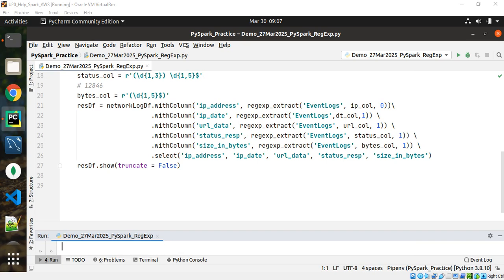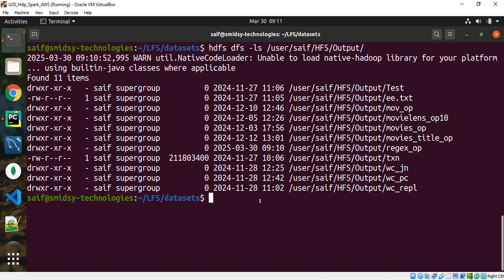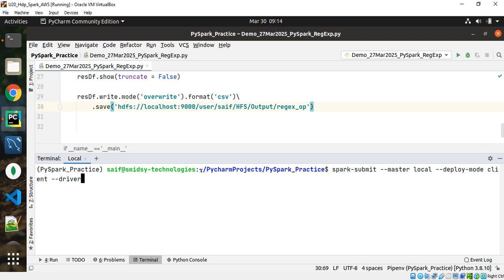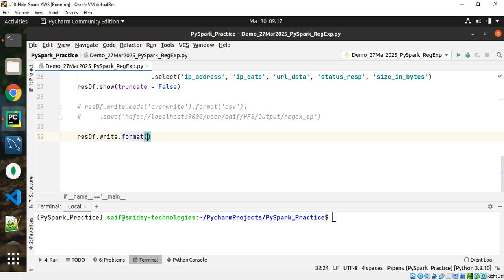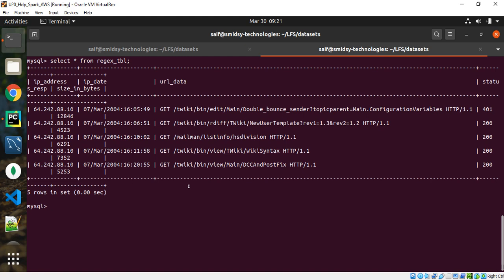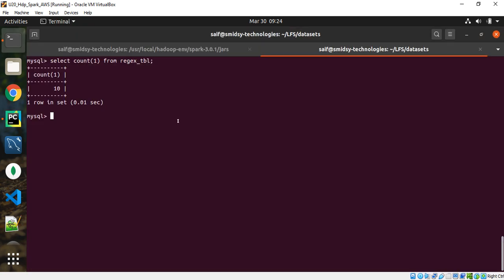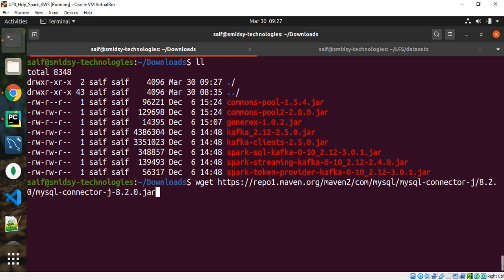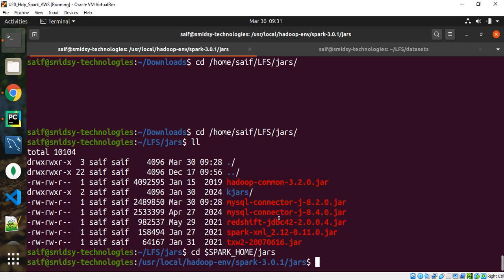Spark Submit in PySpark for MySQL & HDFS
🚀 Master PySpark spark-submit for HDFS & MySQL! 🚀

In this tutorial, you’ll discover:
✔ The exact steps to submit PySpark jobs
✔ How to connect HDFS & MySQL seamlessly

🎯 Whether you're a beginner or an aspiring Data Engineer, this video is for you!

***Previous Session***
Handling Unstructured Data in PySpark with Regular Expressions !!!